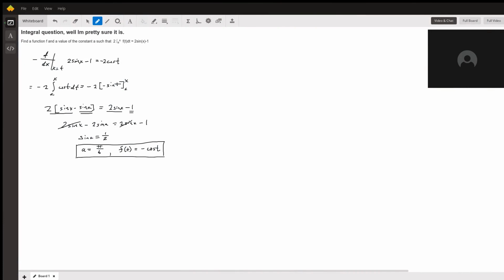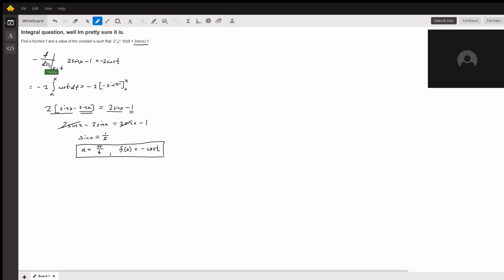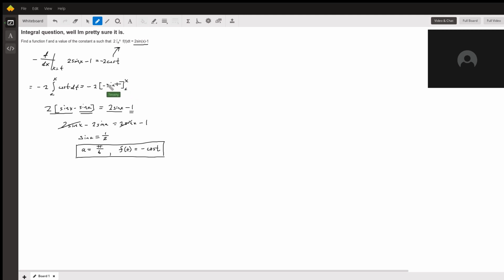Find function in and value in integral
Question: Integral question, well Im pretty sure it is.
Find a function f and a value of the constant a such that  2 ∫ax  f(t)dt = 2sin(x)-1

Answered By:

Timothy D.